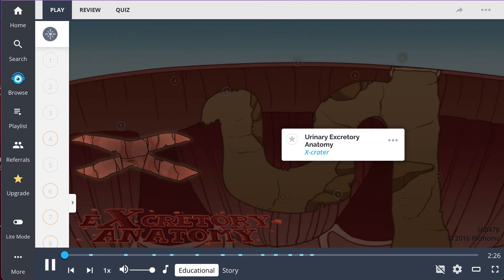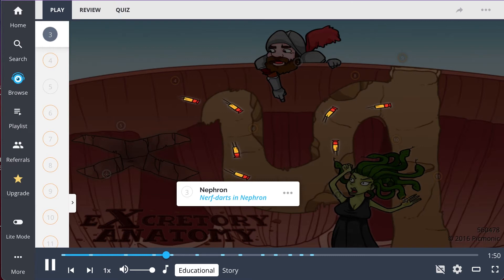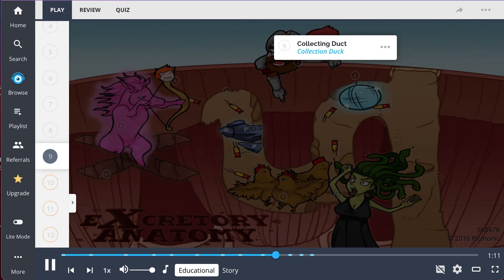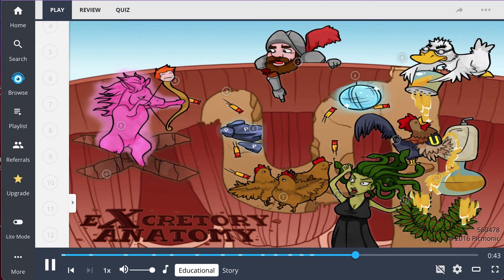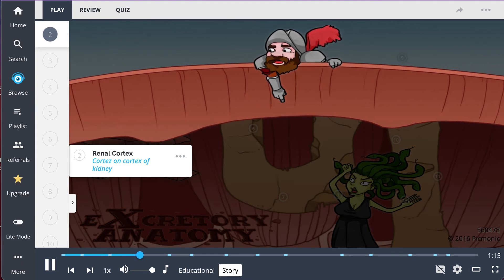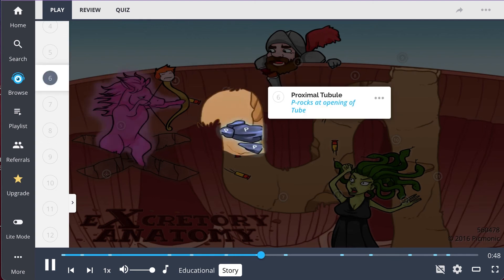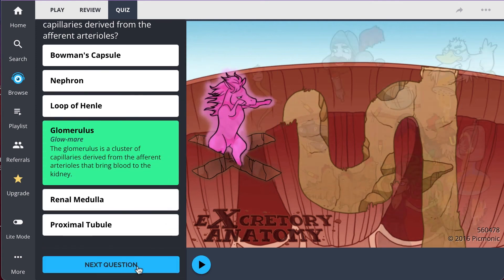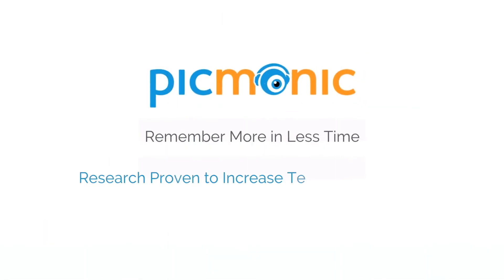12 Crazy Characteristics of Urinary Excretory Anatomy (Step 1, COMLEX, NCLEX®, PANCE, AANP)